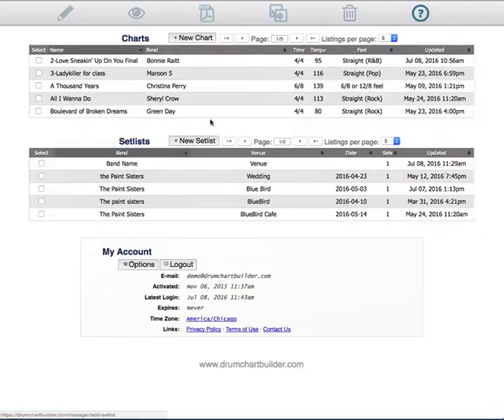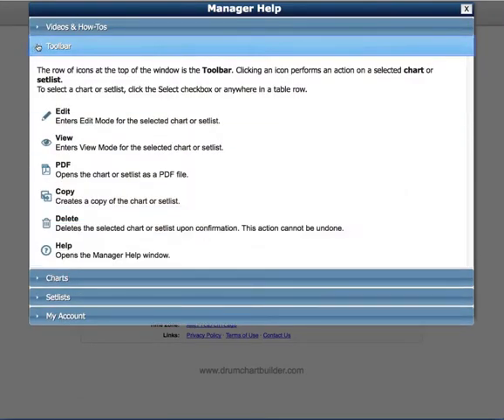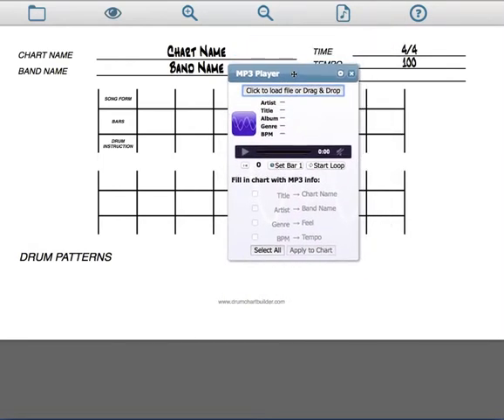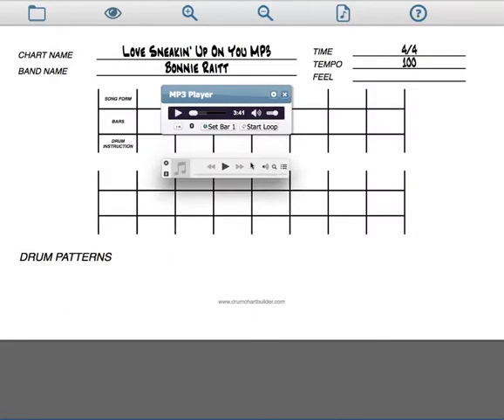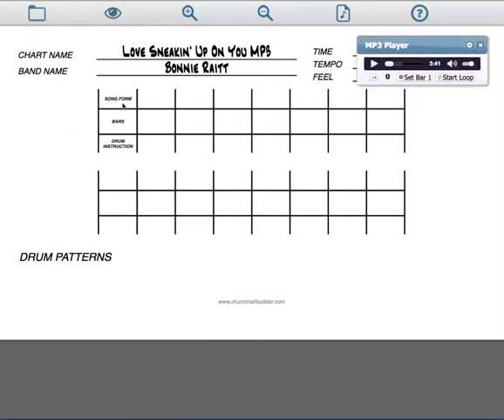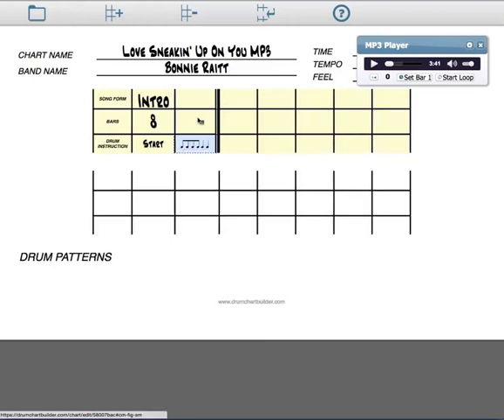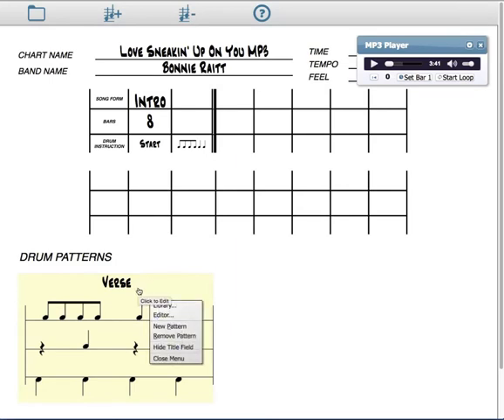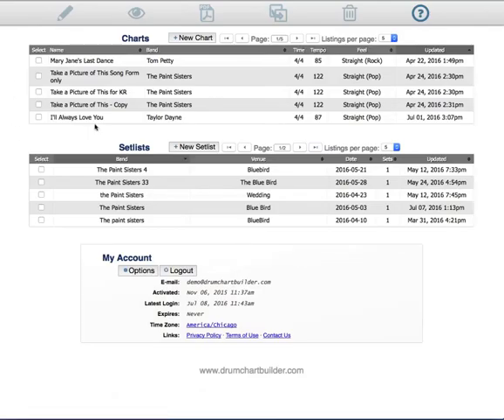Drum Chart Builder Software Program - Take the Tour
Getting Started and Take the Tour Video #1. Learn about the features available to build a one-page drum chart of a song on your computer. Learn how to use simple and easy tools to build your own charts fast. Take a tour of the chart manager and setlist manager. Learn how to use the fast drop-down menus to identify song form and count out measures of a song. Learn how to build a simple drum pattern either by choosing a pattern from the preset library or build your own using the pattern editor. Learn how to add simple notation to your chart for accents and fills.
Build your charts fast and take your mobile device to your gigs, shows, and sessions.
Visit drumchartbuilder.com to try it for free.

Is your handwriting messy? Are your charts hard to read because you don’t have the right tools?

Try Drumchartbuilder.com. This is the first charting tool for working drummers. Designed by Liz Ficalora the author of How to Write a Fast and Easy Drum Chart. This program creates charts just like the ones in her book. Your charts will look beautiful and clean. Keep them organized using the setlist maker and take your mobile device to all gigs. I want you to succeed. Get the book and software bundle at easydrumchart.com and get organized and land gigs.
Liz Ficalora

Start Here

How to Write Drum Charts for Your Performances and Rehearsals Fast and Easy. Learn the fast way professionals write a song chart fast so you can play the song right the first time and land more gigs.

Presented by Author Liz Ficalora "How to Write a Fast and Easy Drum Chart," and the designer of the software program Drum Chart Builder. Learn from a teacher that has been playing the drums for 45 years in cover and original bands. Take it from a pro who knows how to chart fast.

Where you can get your hands on the book.

Where you can get Drum Chart Builder today.
and start an account.
Drum Chart Builder is a web app so it works on all devices. Build a chart on your computer then take your mobile device to your gig.
Drum Chart Builder has a setlist maker built-in making it easy to view each chart, one by one for your performances and rehearsals.

Credits
Presented by Author Liz Ficalora "How to Write a Fast and Easy Drum Chart."